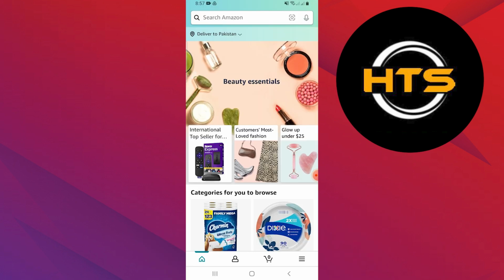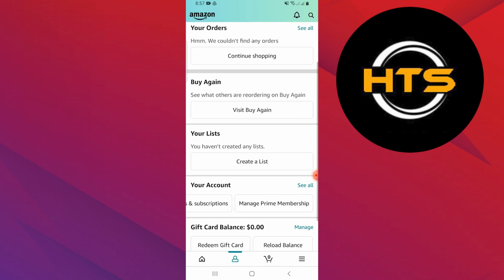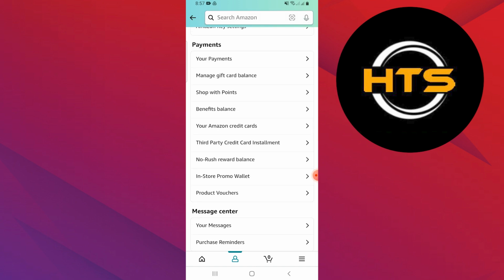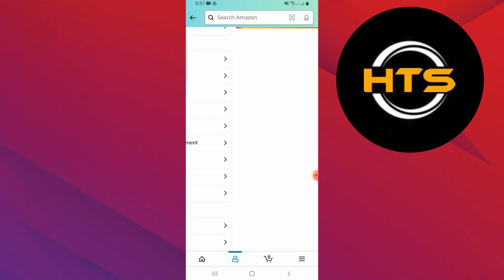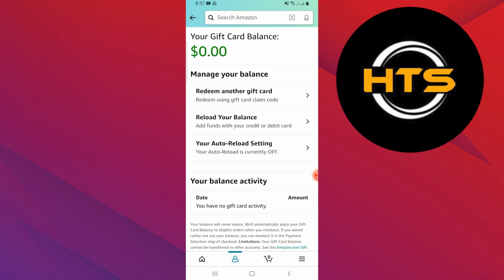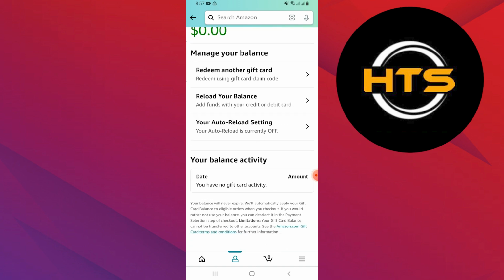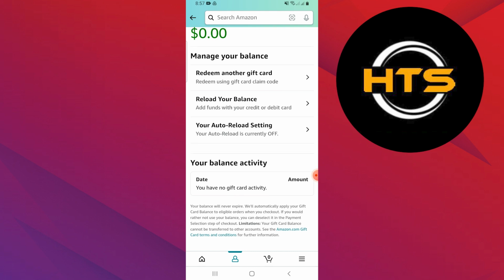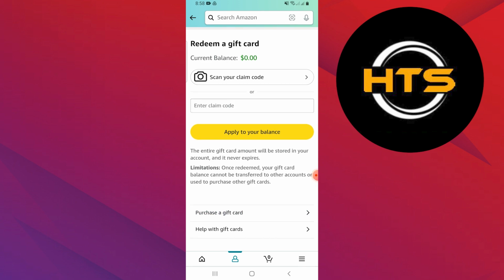How To Convert Amazon Pay Balance To Bank Account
Hello everyone! Welcome to this how to convert amazon gift card to bank account video tutorial.

If you want to know how to convert amazon gift card balance to bank account and how to transfer amazon gift card to bank account 2025, this video is for you.

In this video, we will show you how to convert amazon pay gift card to bank account and how to transfer amazon pay gift card to bank account.

The steps on how to transfer amazon pay gift card balance to bank account is easy.

After watching this video, you will find out how to move amazon gift card balance to bank account and how do I transfer amazon gift card balance to bank account.